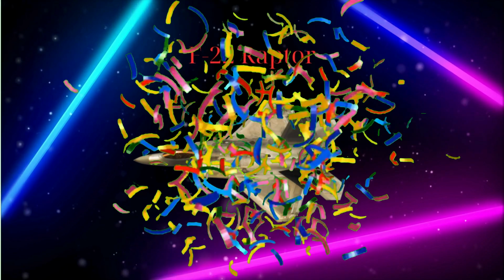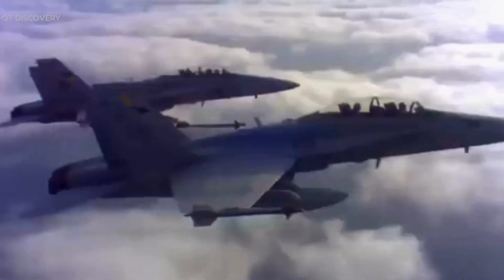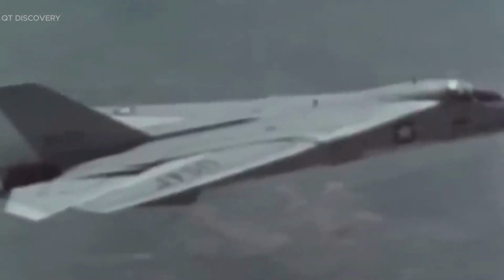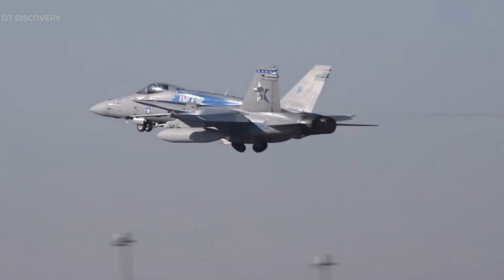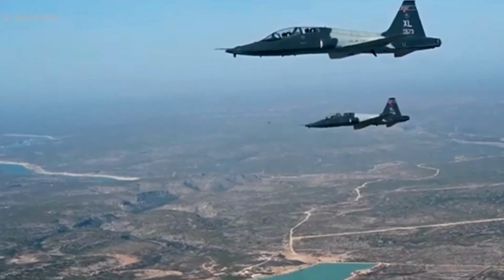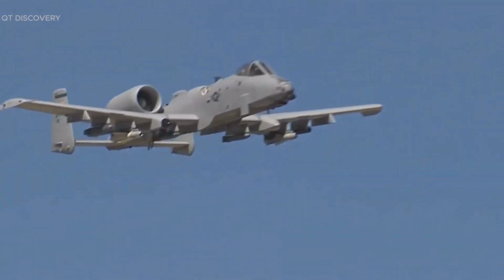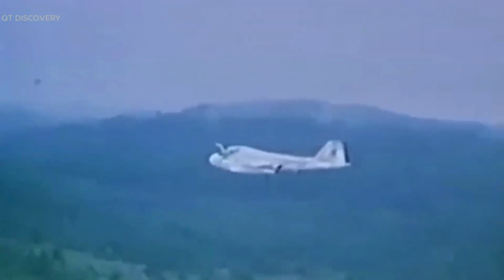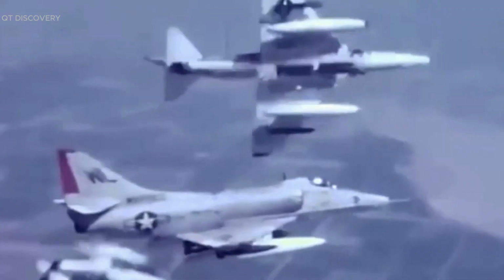Summary of fighter jets: F-22 Raptor, F-35 Lightning,F-16 Fighting Falcon, F/A-18 Hornet.